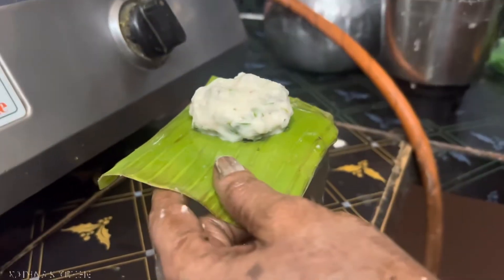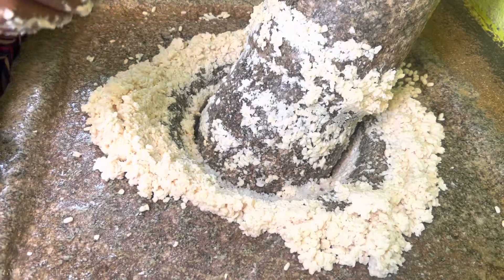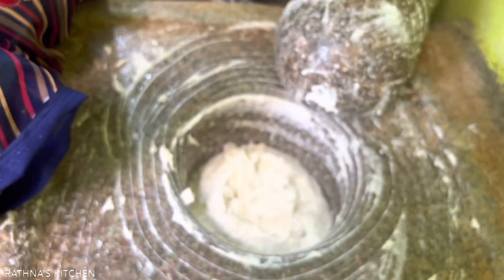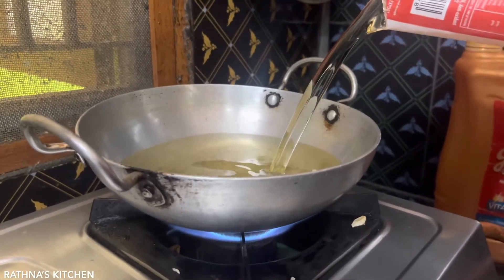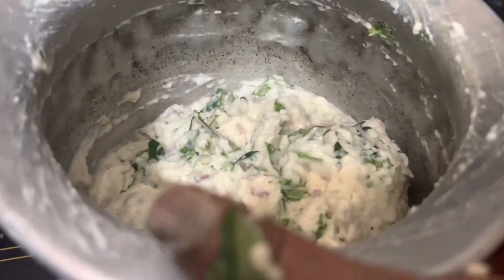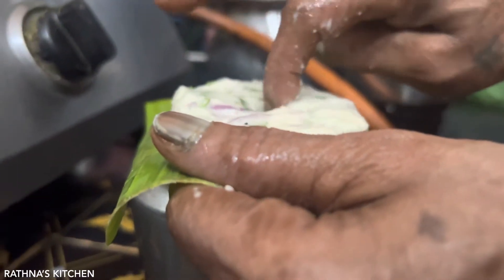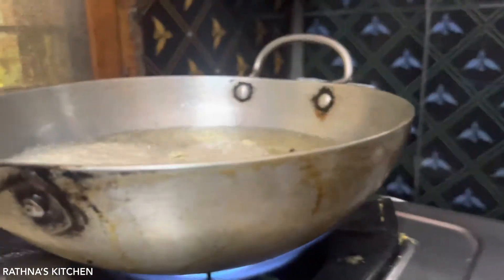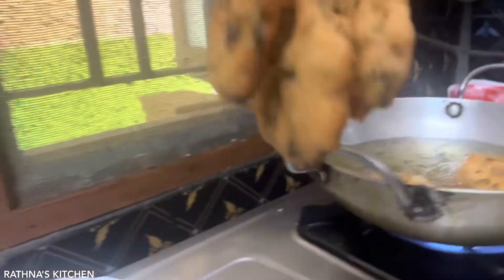మసాలా మినప గారెలు హోటల్ స్టైల్ లో రావలంటే ఈ టిప్స్ పాటించండి// Masala Minapa Vada in Telugu// Recipe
మసాలా మినప గారెలు హోటల్ స్టైల్ లో రావలంటే ఈ టిప్స్ పాటించండి// Masala Minapa Vada in Telugu// Masala Medu Vada Recipe